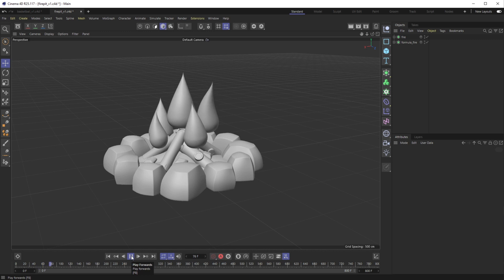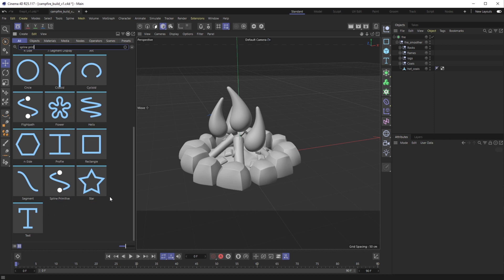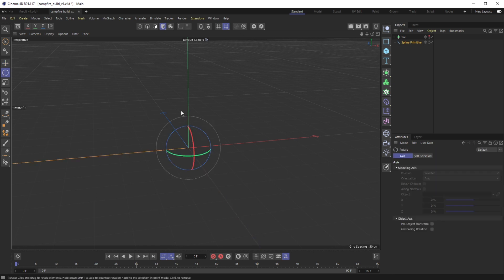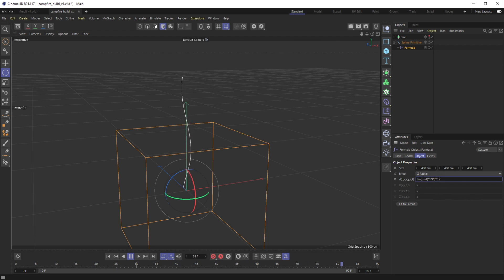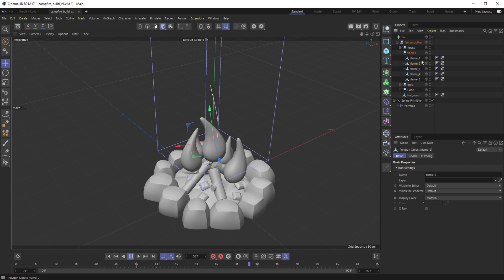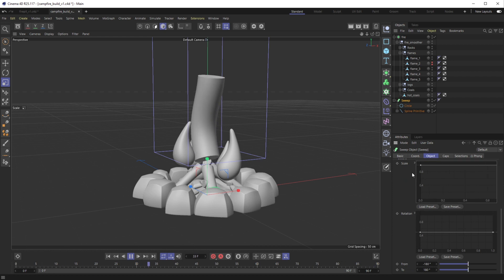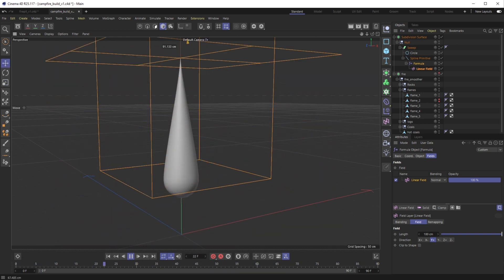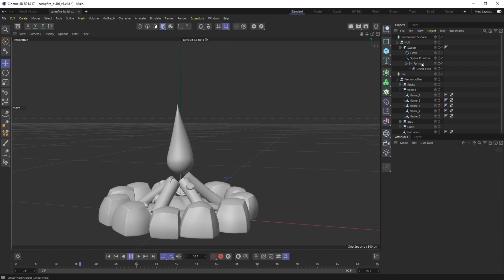Create a stylized dynamic bonfire: PT. 1 | A Happy Toolbox Tutorial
In part 1 we will be setting up dynamic stylized flames for a lil' bonfire using splines and the formula deformer. Part 2 will be focusing on bringing this little dude inside octane and stylistically rendering it.